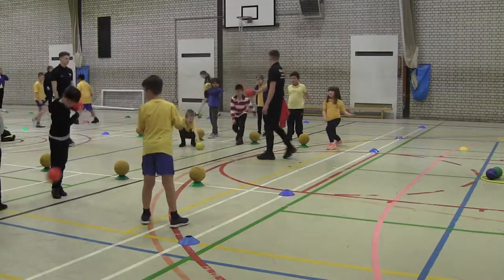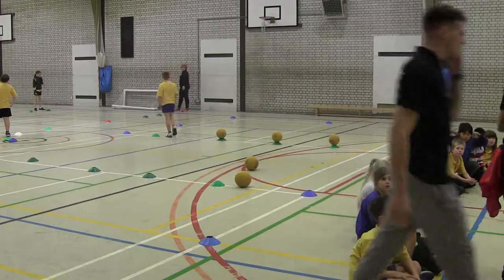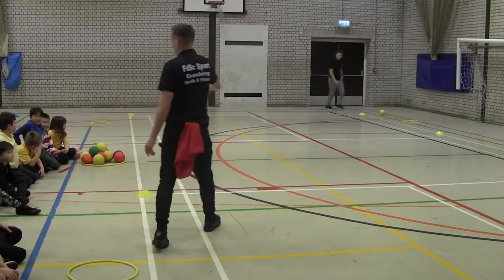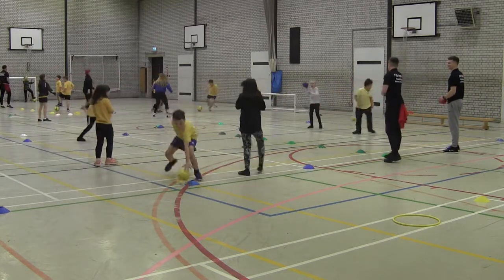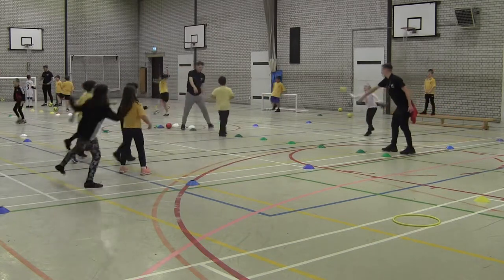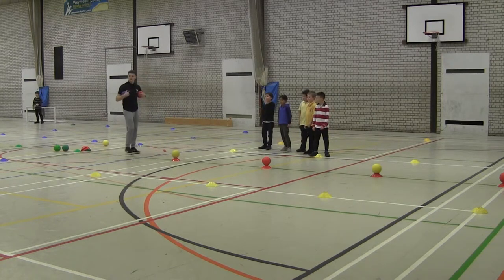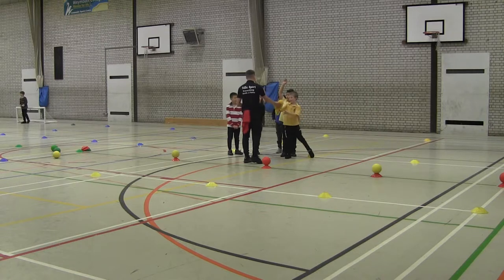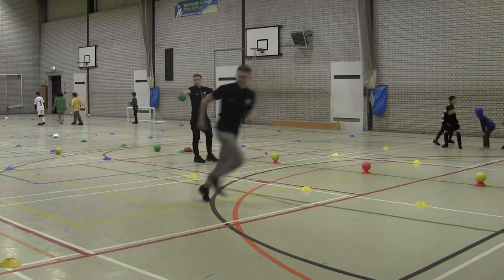Weymouth College Coaching Degree Scheme 2 Session 2 week 8 David Dodgeball